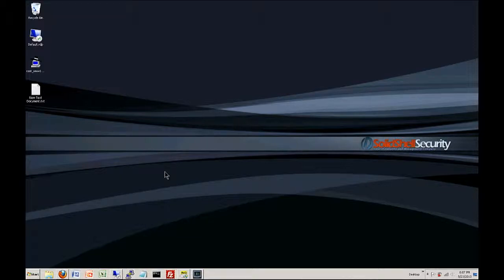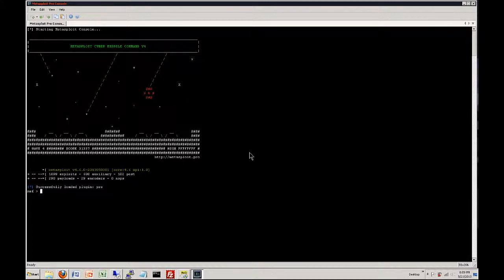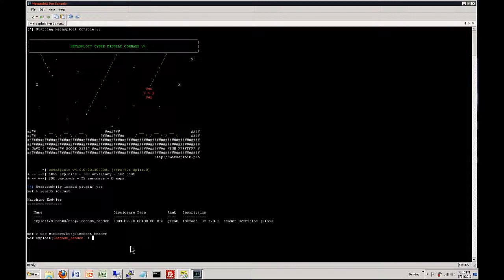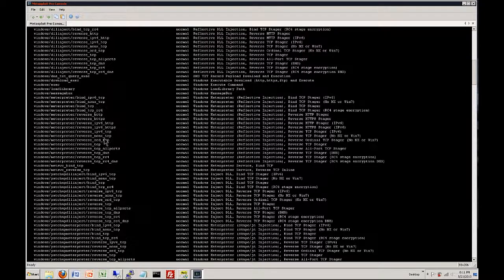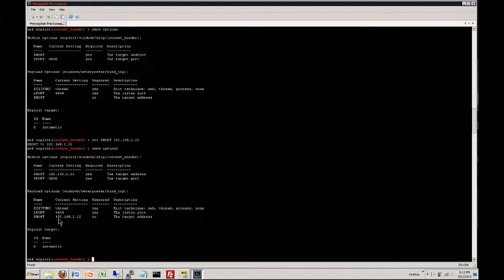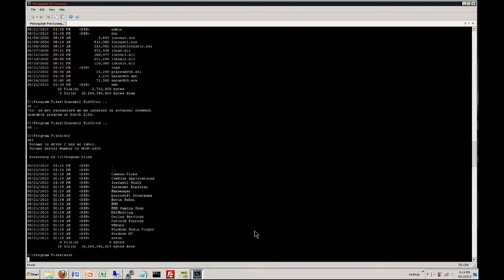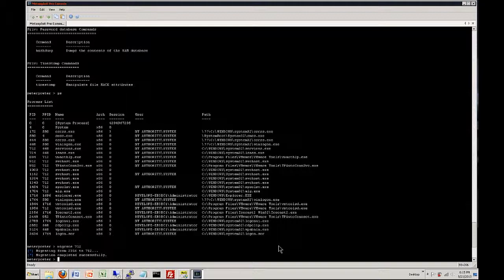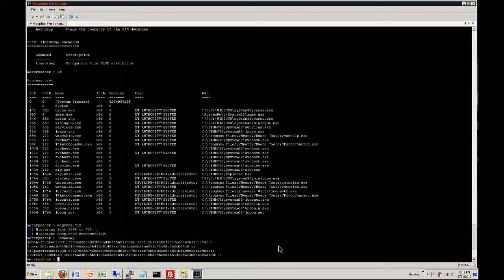Metasploit and Hacking with Meterpreter with IceCast and Windows XP shell with hashdumping